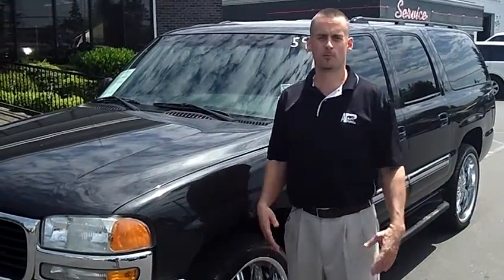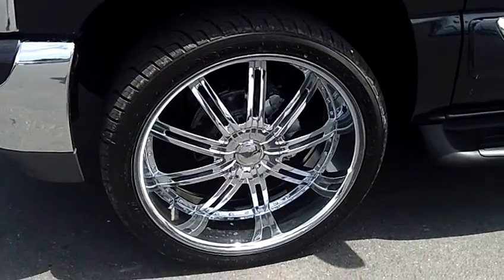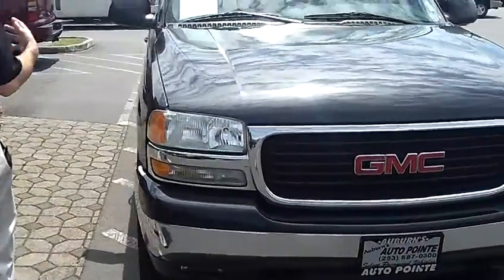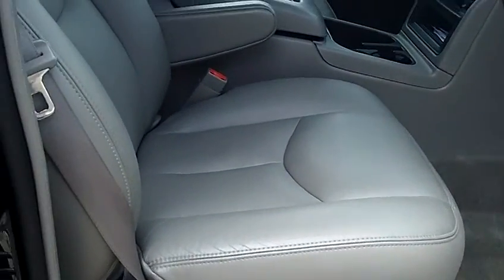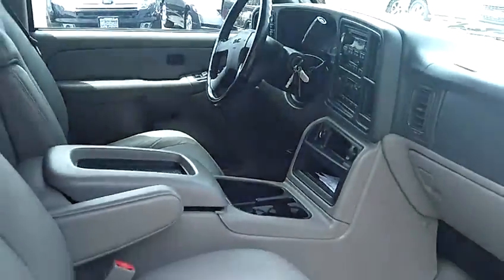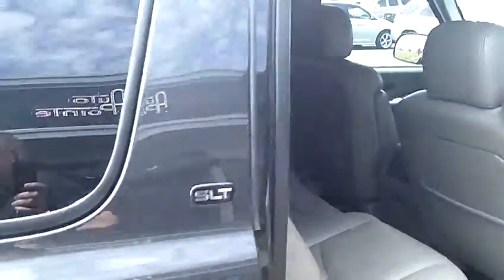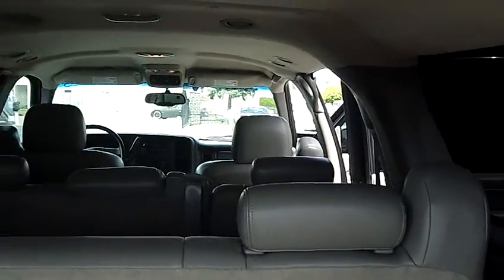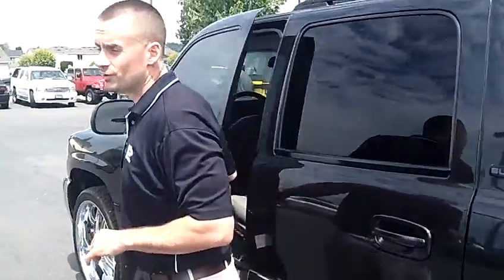2004 GMC Yukon XL (Stk# 8856)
2004 GMC Yukon XL (Stk# 8856)